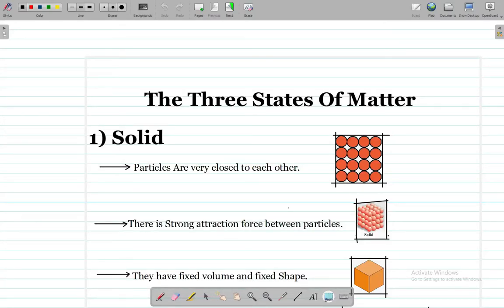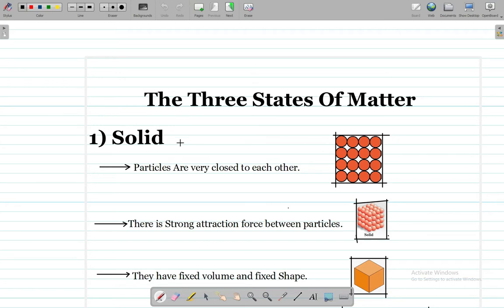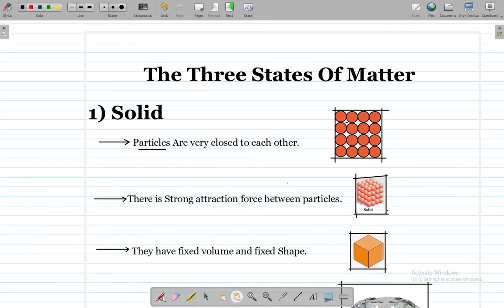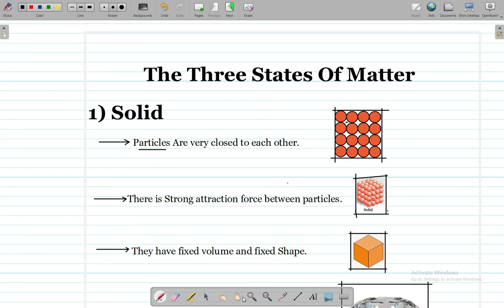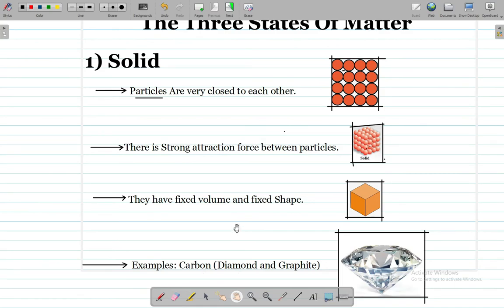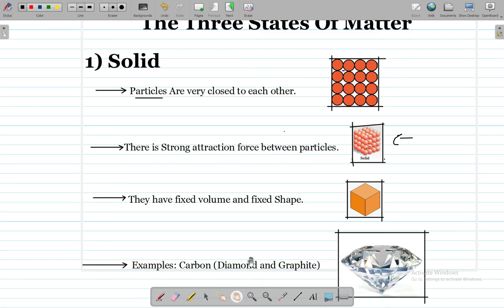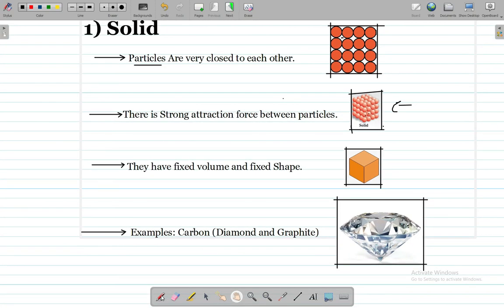What Are The Properties Of A Solid | Properties of A Solid State | Solids in Chemistry